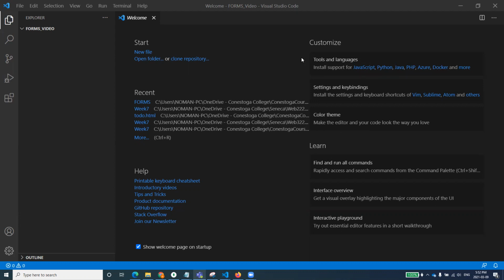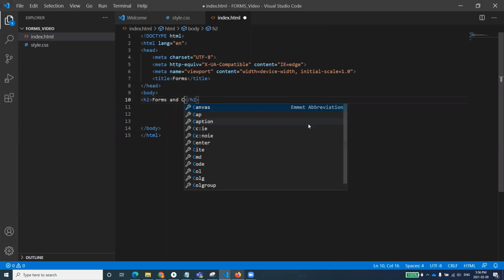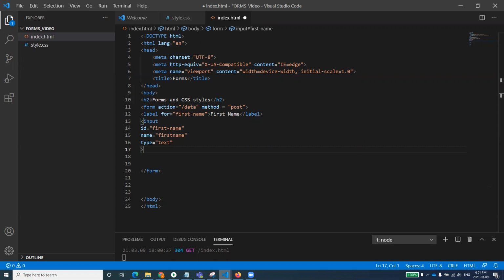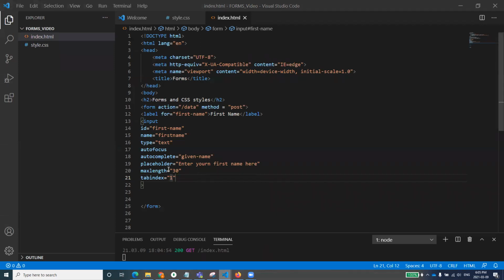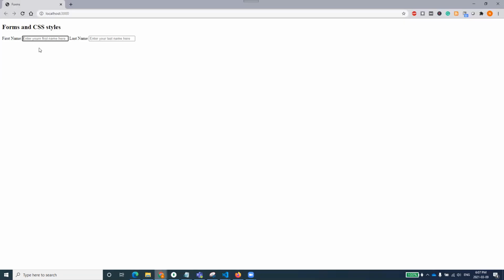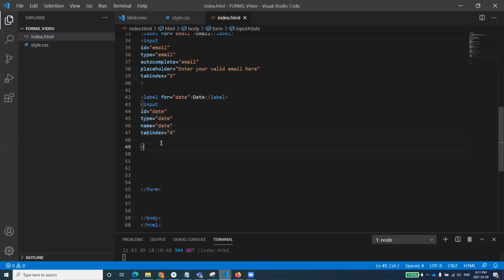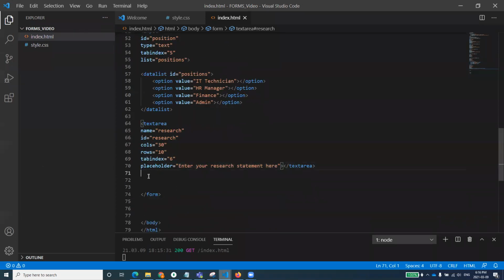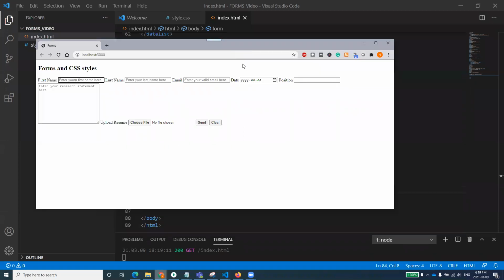WEB222 SUMMER 2022 WEEK12 PART 1-A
Creating Form markup.